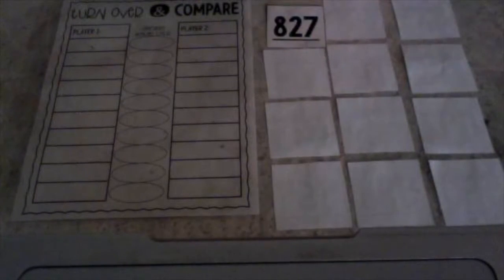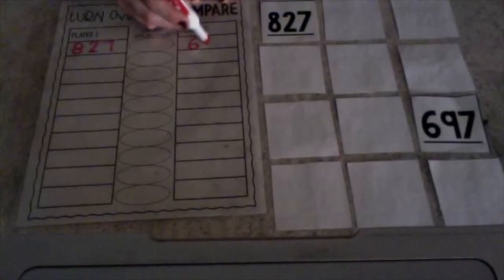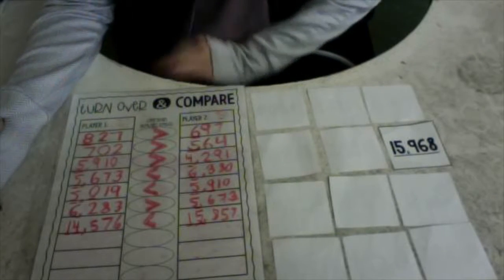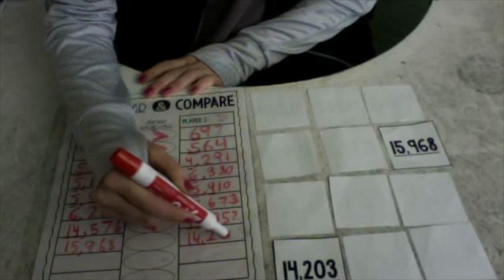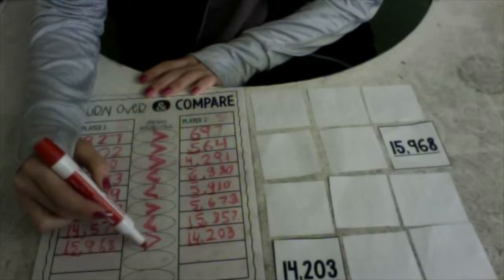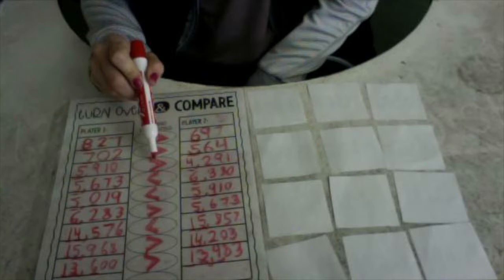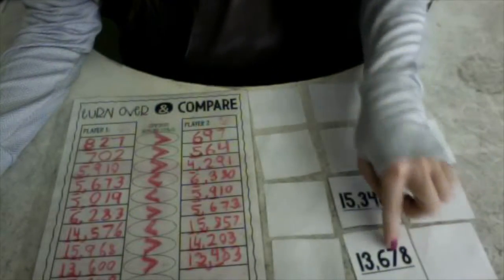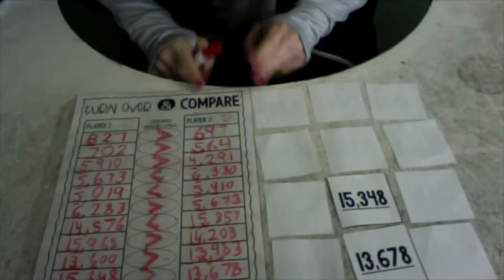Compare to 10,000